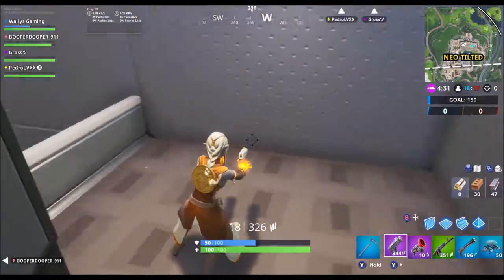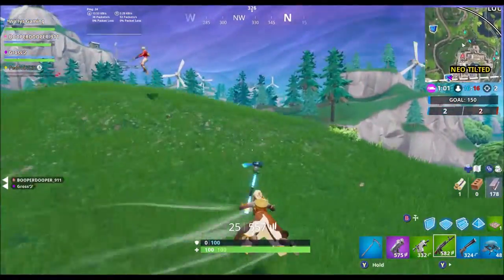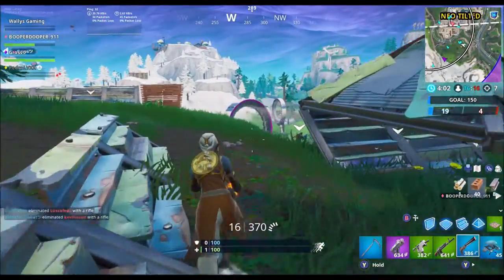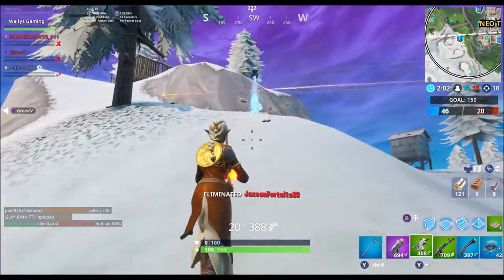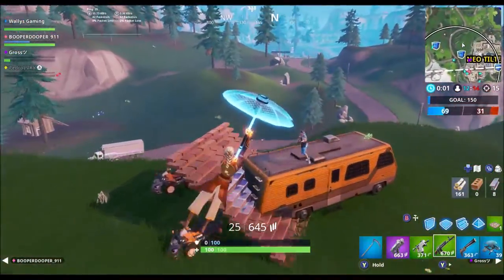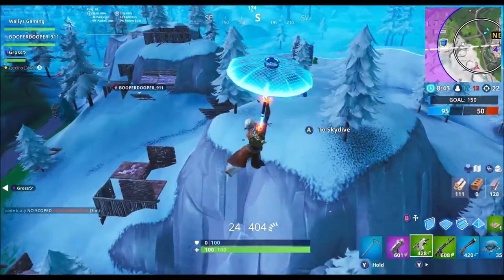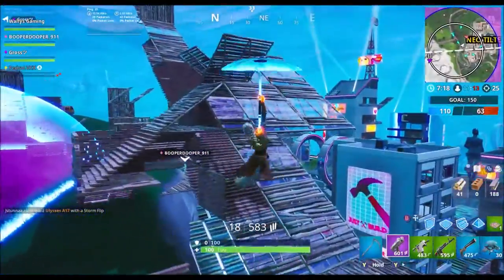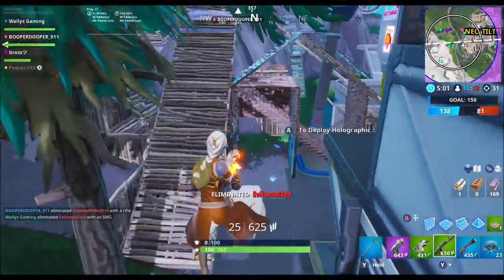Gun Game, 35 kills, New Best Record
In this video I am doing another gun game challenge. I Take the first 4 different weapons that I find and that is going to be my loadout for the game, I don't keep any utility items Except for my parachute.

My first weapon is the dual pistol. My second weapon is the new burst SMG. My third weapon is the heavy assault rifle and my fourth and final weapon is the suppressor pistol.

The way that this challenge works is as follows: You keep the guns in the order you found them. You need to get a kill with the first gun so in this case that would be the dual pistols. After you are successful you switch to the burst SMG. You need to get a kill with that gun in order to then use the heavy AR, and then a kill with the heavy AR in order to use the suppressor pistol. Once you've finished the cycle, you rinse and repeat. So you start over with the dual pistols and continue the cycle for the entire game. My challenge was to get 15 kills doing this random gun game challenge however I managed to pickup 35 kills total. My record prior to this game was 34 kills.